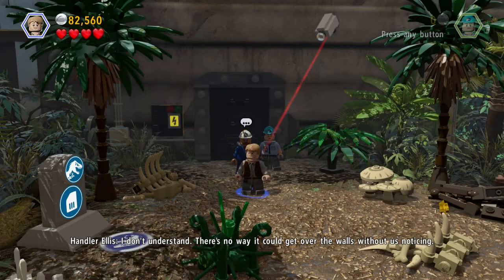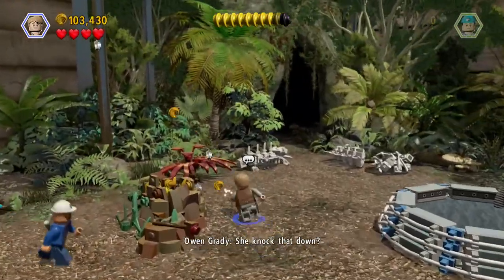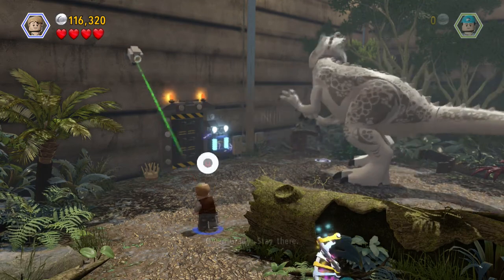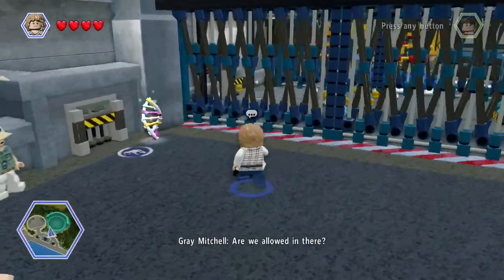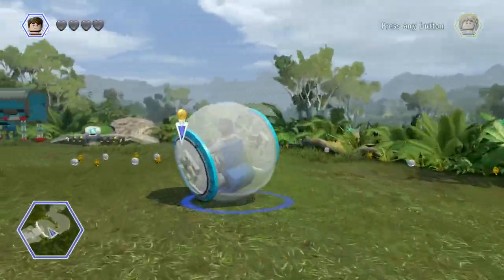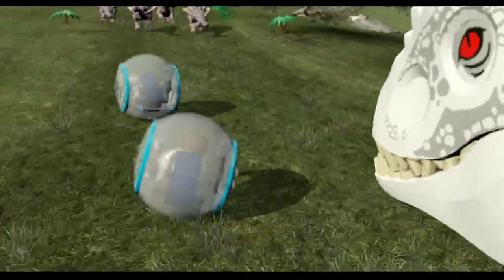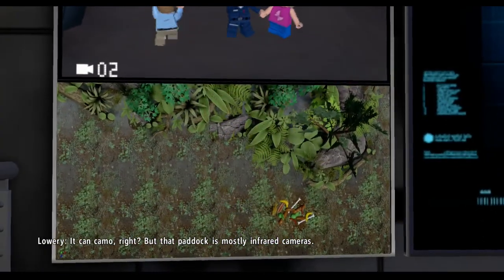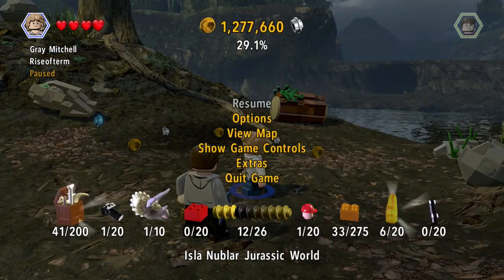Lego Jurassic World: Part 17 - Indominus Rex breaks out